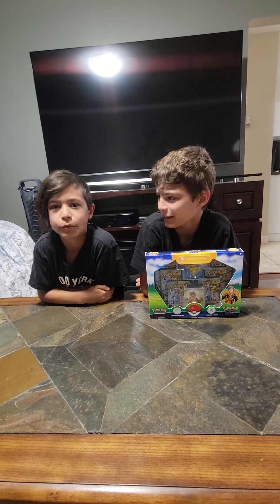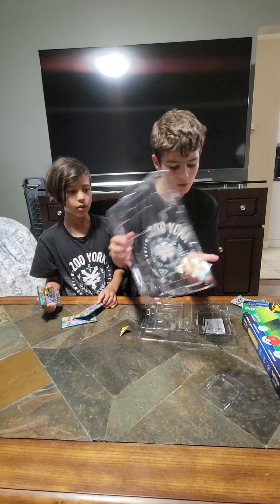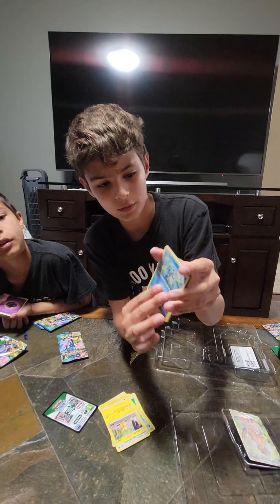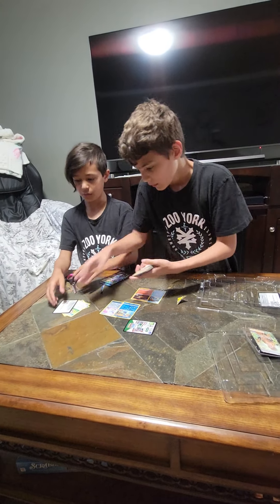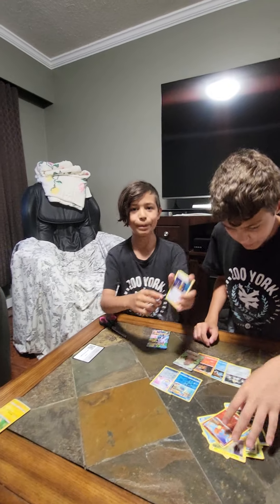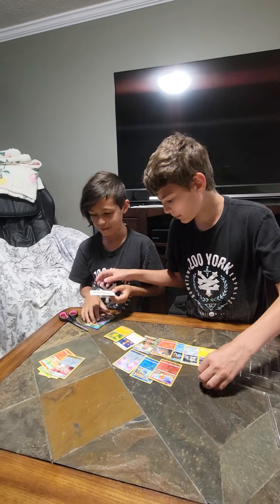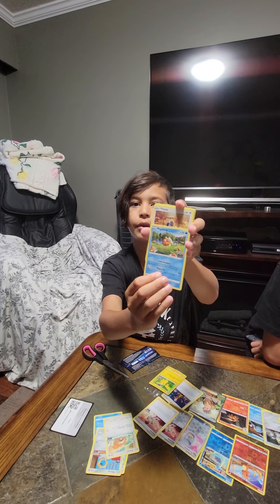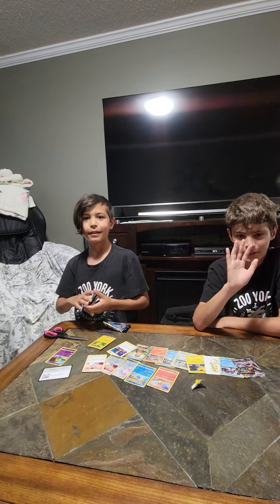Opening NEW Pokémon GO Cards Team Instinct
unboxing newly released Pokémon Go cards.  Highlights include Melmetal V max, Charizard Holo, Blastoise Holo.  Reviewed cards searching for Dito cards with no luck

With purchase from Game Stop we recieved a Pikachu Pokémon Go Promo Card.